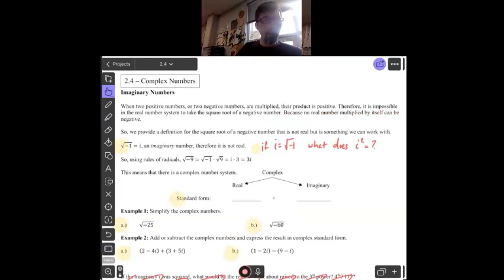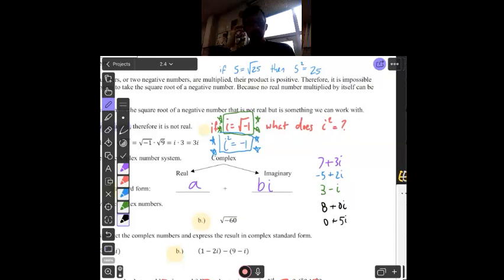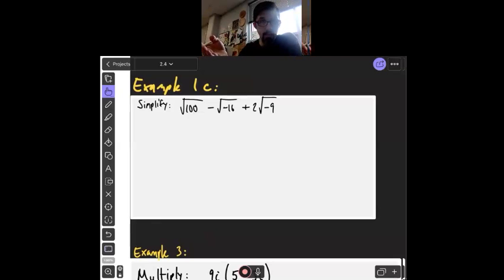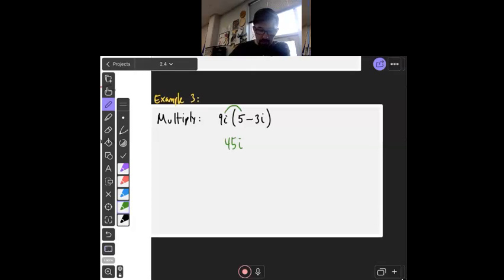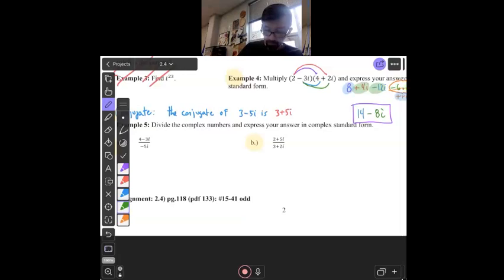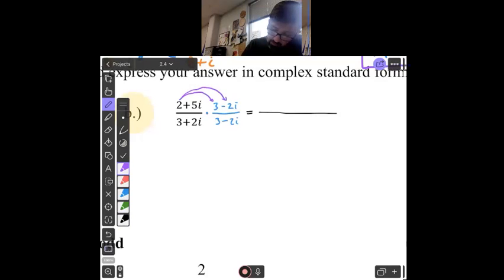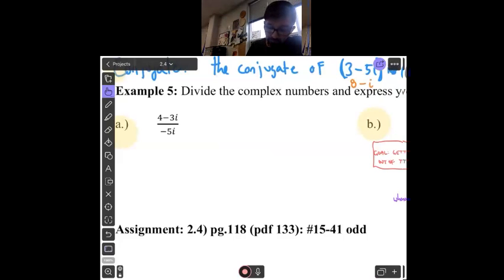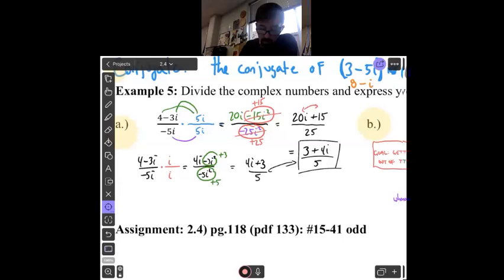ACB 2.4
Operations with imaginary numbers